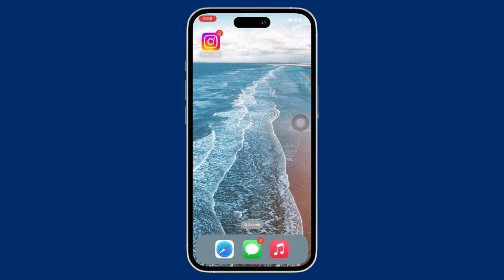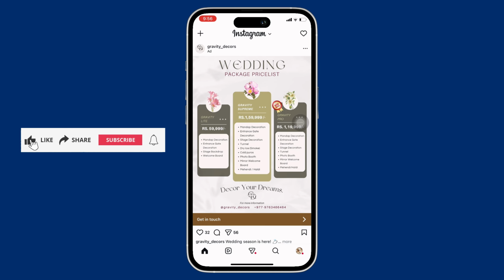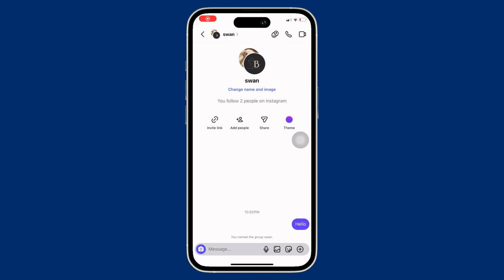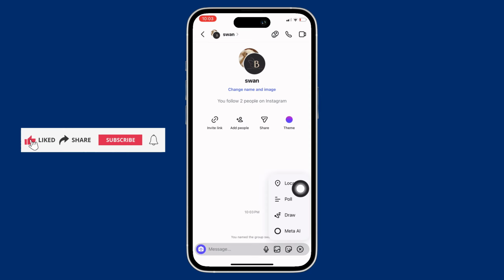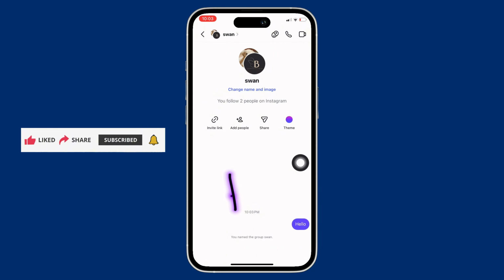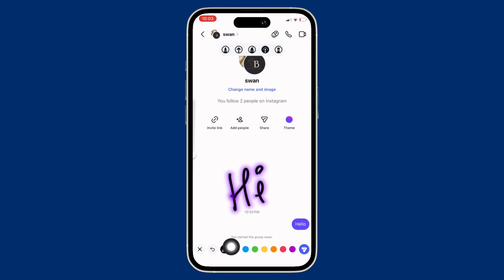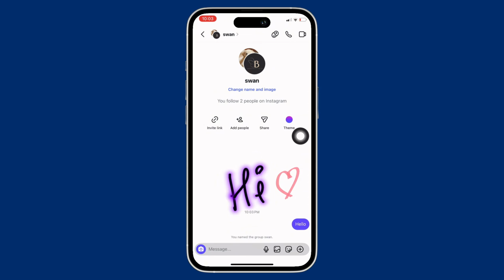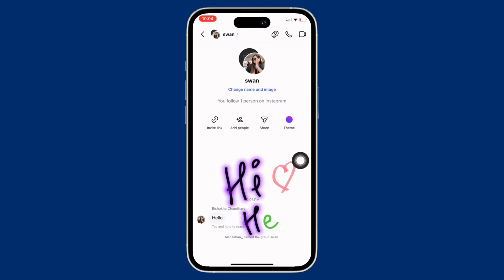How To Send Doodle in Instagram Chat 2026 | Instagram Drawing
Want to make your Instagram chats more fun and creative? ✍️📩 This step-by-step 2026 guide will show you how to send doodles in Instagram chat using the built-in drawing feature — perfect for quick sketches, reactions, and personal messages!

What You’ll Learn in This Video:
✅ How to access the Instagram drawing/doodle feature in chat
✅ How to send hand-drawn messages in Instagram DMs
✅ Tips to make your Instagram doodles stand out
✅ Common issues & fixes if the drawing option is missing

Whether you want to send a quick sketch, draw something fun, or personalize your Instagram messages, this tutorial makes it easy — even for beginners.

📌 Chapters:
⏱ 0:00 - Introduction
⏱ 0:10 - How To Send Doodle in Instagram Chat (Step by Step)